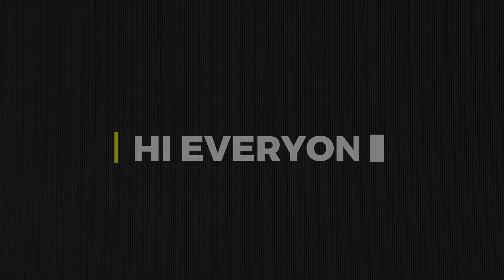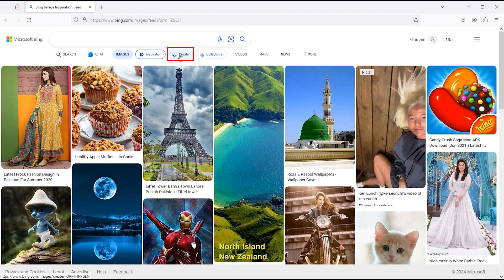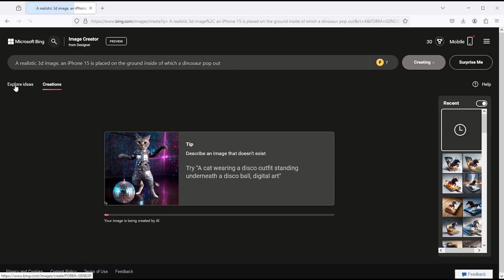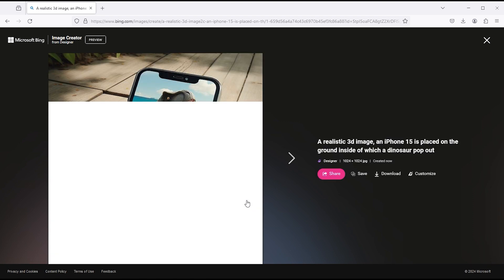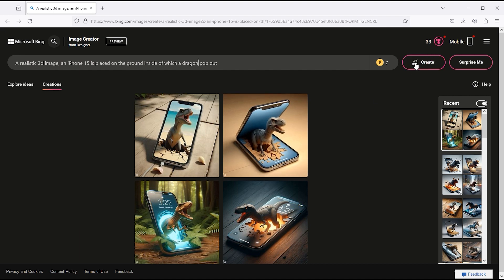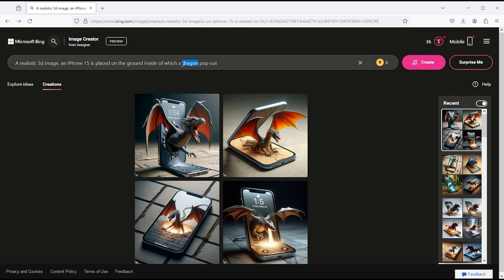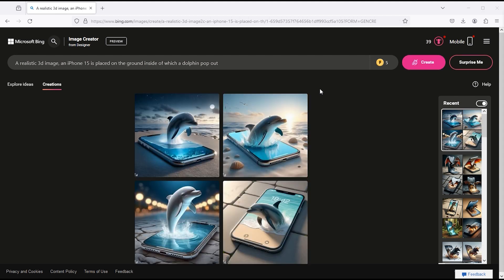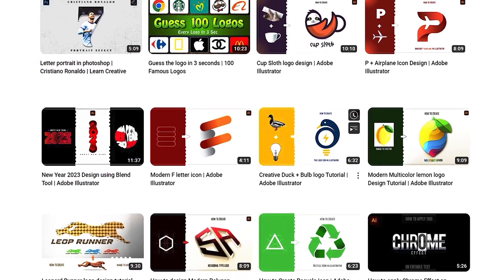3D Pop Out Trending Image Tutorial for Free | 2024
Hi everyone,

In this video, I will show you how to generate 3D Pop Out Trending Image Tutorial for Free | 3D Pop Out | 2024

Prompt:
A realistic 3d image, an iPhone is placed on the ground inside of which a dinosaur pop out

Keep learning..!

how to make ai avatars for free,
ai generated images,
free image ai generator,
best image generator ai,
how to make shorts with ai,
ai art generator free,
learn creative

Bing AI,
2024
Ai generated Images for free,

Learn Creative